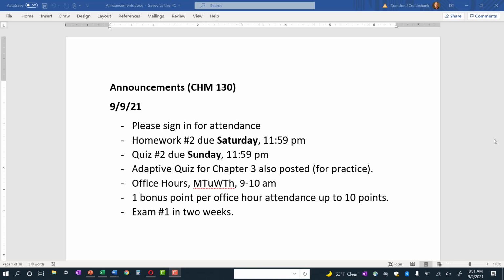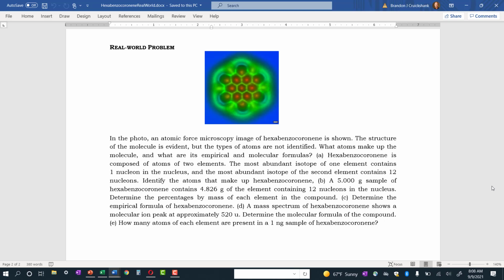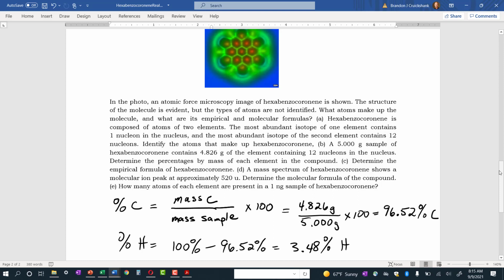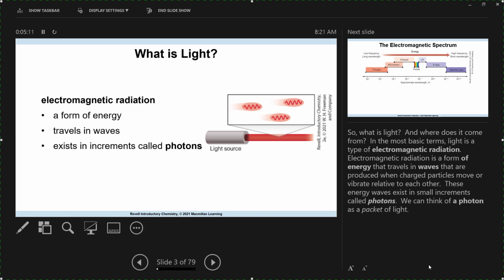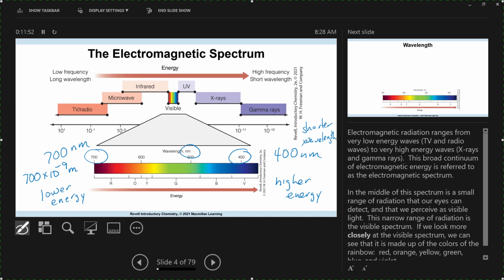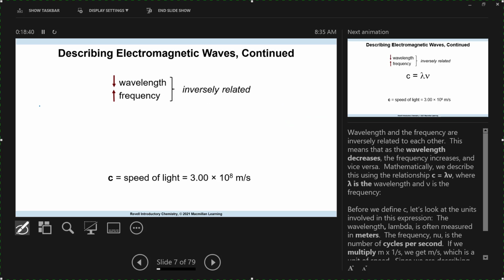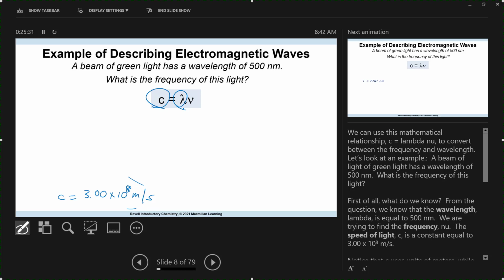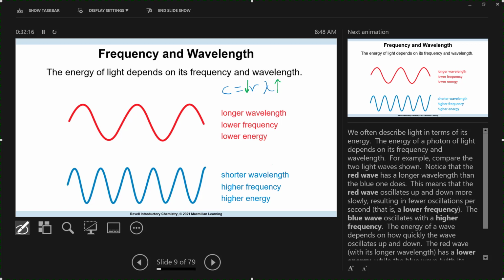CHM 130 Lecture, 9-9-21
Electromagnetic Radiation, qualitative and quantitative relations between frequency, wavelength, and energy